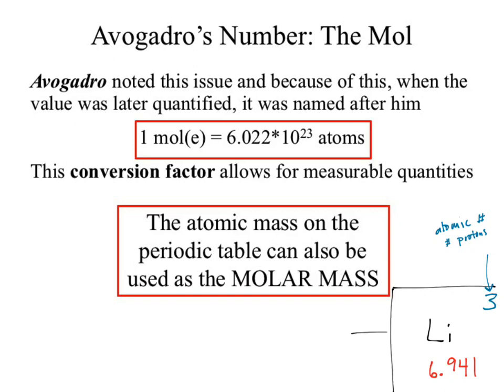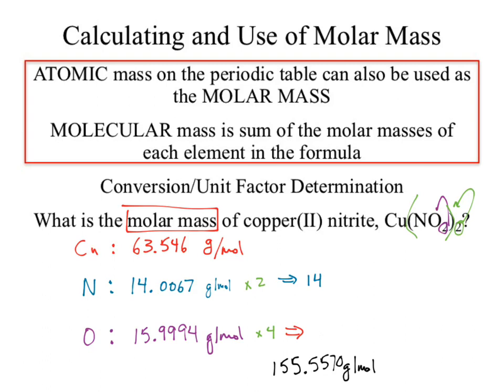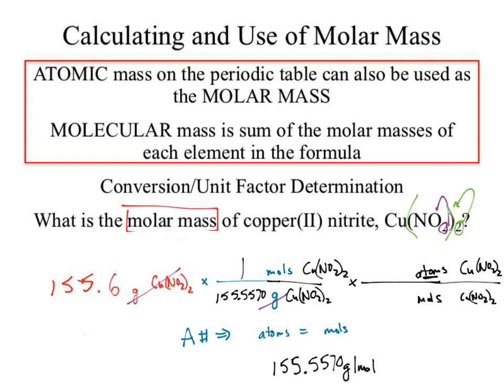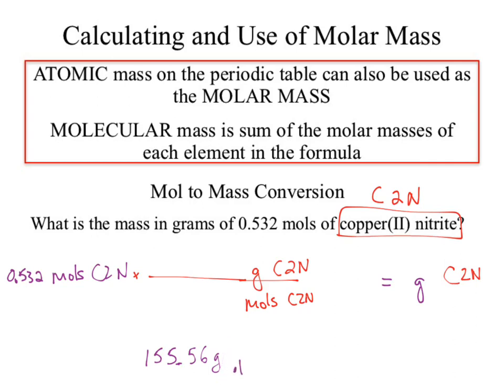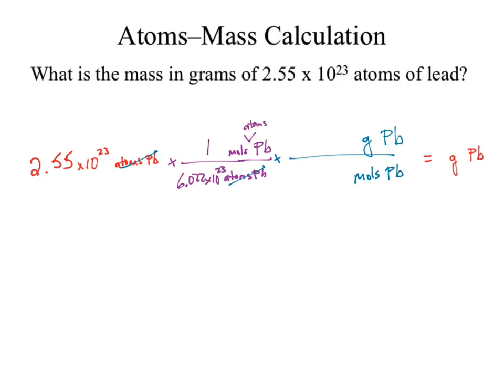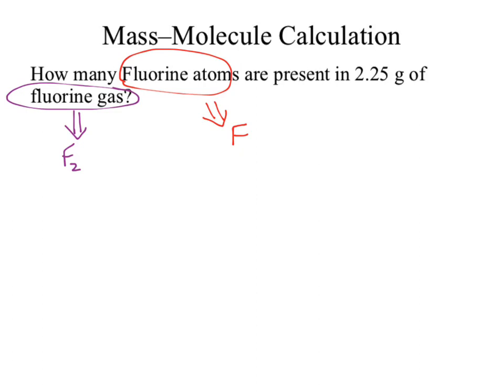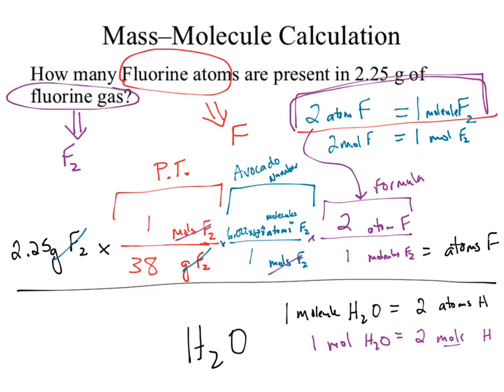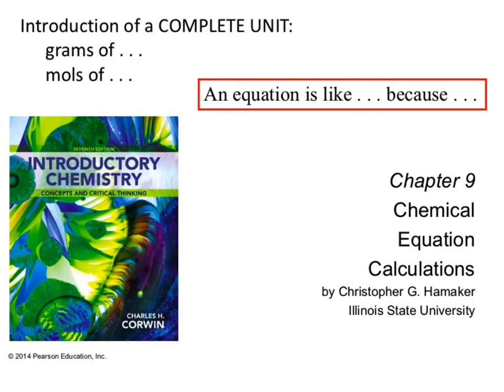CHM130 FA17 wk11a molconvert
conversions with mols, practice.